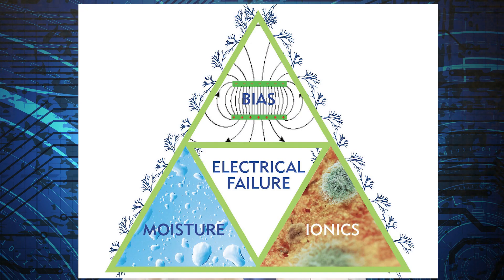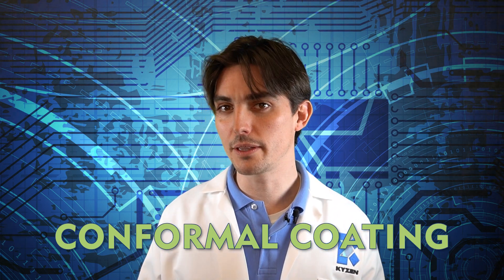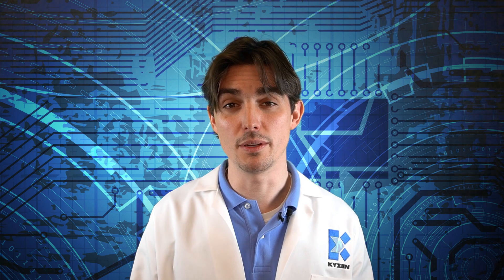Ask Dr Adam : What is a Dendrite?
Combating Dendrites, simplified, by Dr. Adam Klett, KYZEN'S Director of Science.

In this episode, Dr. Adam talks about dendrites- what they are, how they form, the latent failures they can cause, and how to prevent them from being a plague on your PWBS by cleaning and using a conformal coating.

0:01 Introduction to Dr. Adam and Dendrites
0:33 Definition of Dendrites
1:47 Latent Failures
2:03 How Dendrites Form Diagram
2:27 How to prevent Dendrites with Cleaning and Coating